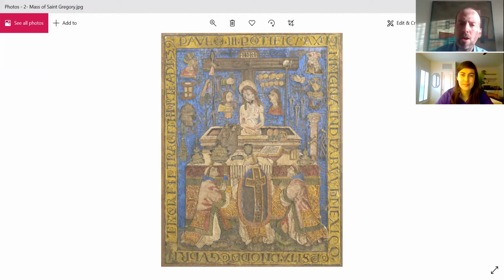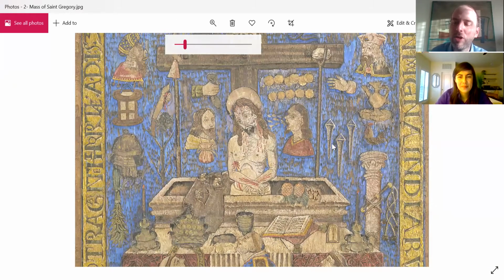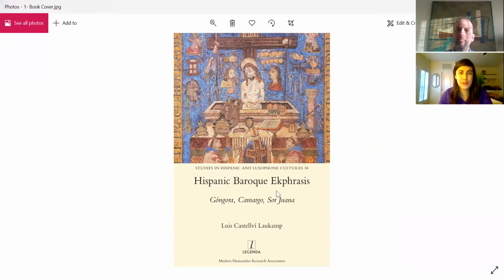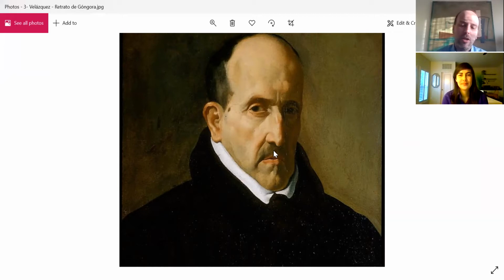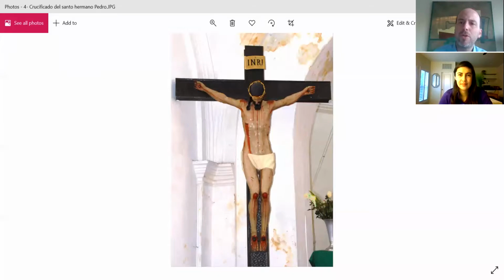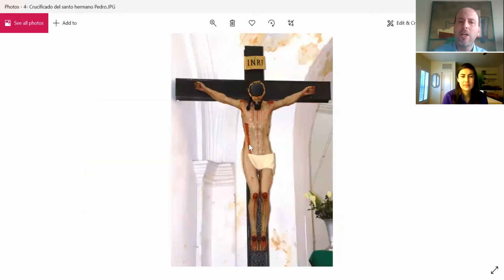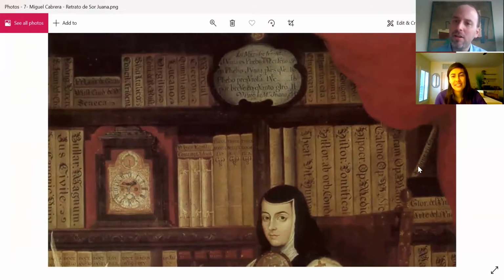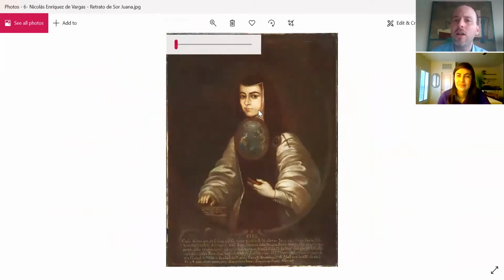"Hispanic Baroque Ekphrasis: Góngora, Camargo, Sor Juana" - A conversation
The art historian Akemi Herráez (Curatorial Fellow at The Meadows Museum) interviews Luis Castellví Laukamp about his book "Hispanic Baroque Ekphrasis: Góngora, Camargo, Sor Juana". This monograph is devoted to the relationship between painting and poetry in the early modern Hispanic world.